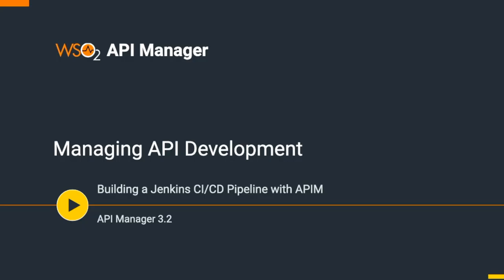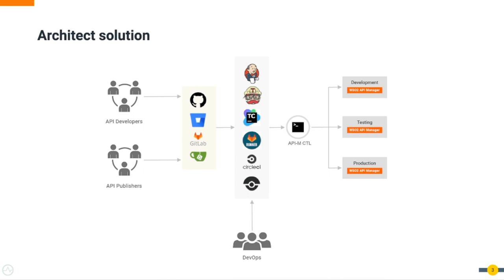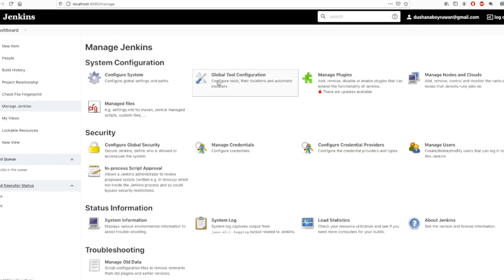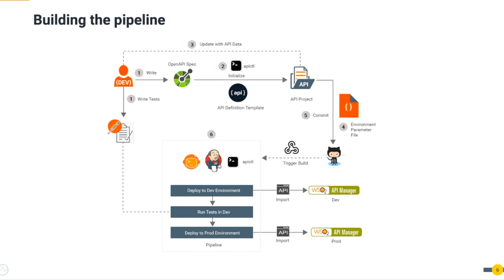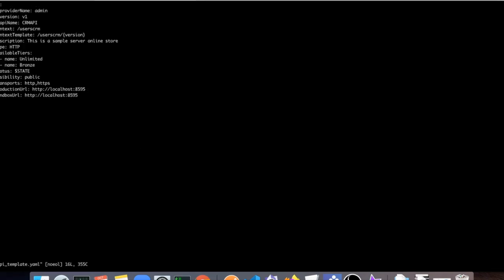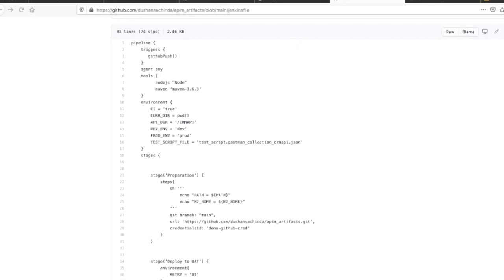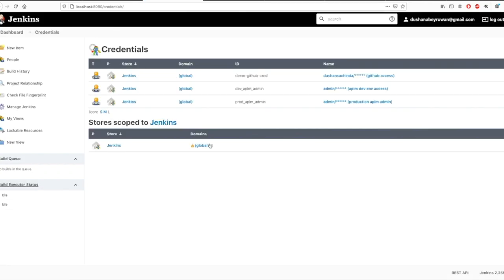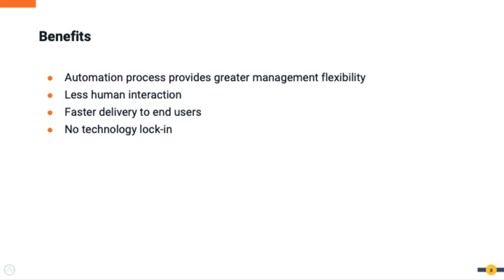Building a Jenkins CI/CD Pipeline with WSO2 API Manager, WSO2 Virtual Learning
In this video, you will learn how to build a Jenkins CI/CD pipeline with WSO2 API Manager using the dev-first approach.